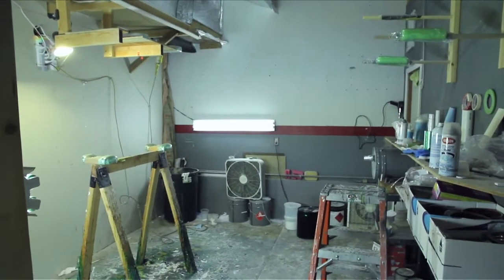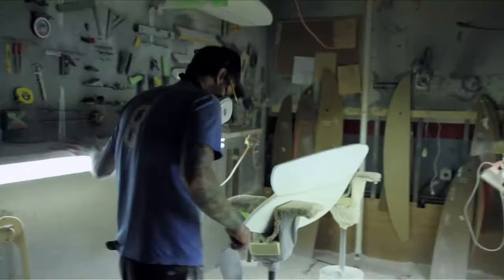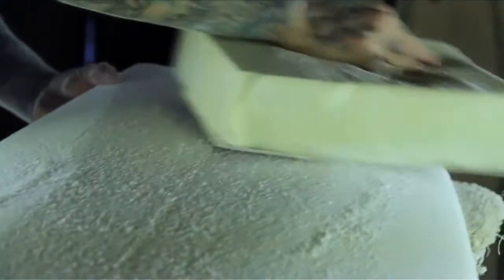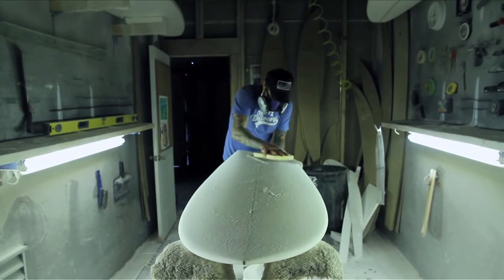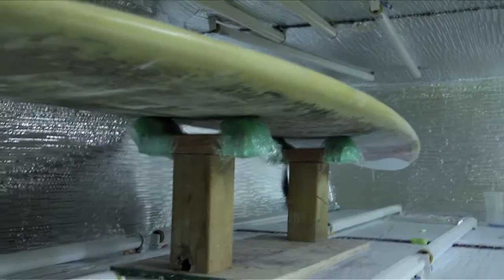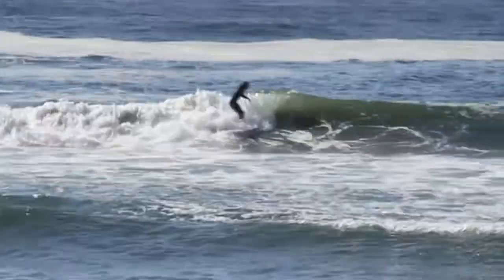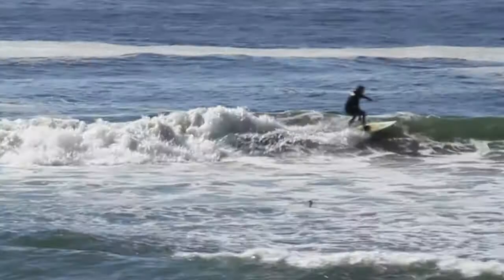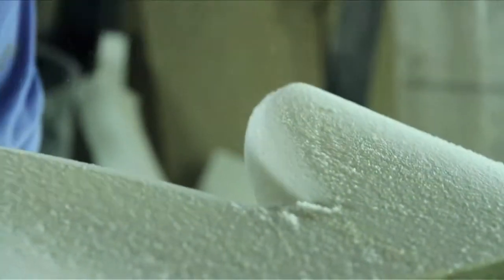Making surfboards at Sojourner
Surfboard making is both an art and a science. This video features a short, behind-the-scenes look at how Sojourner Surfboards in Morro Bay, California makes its custom boards.